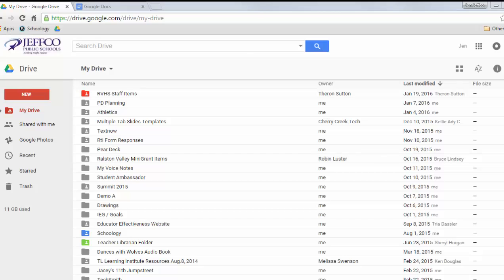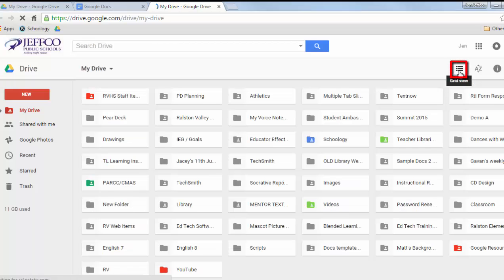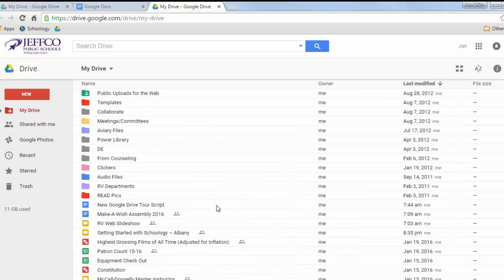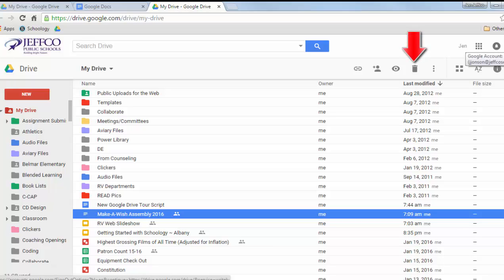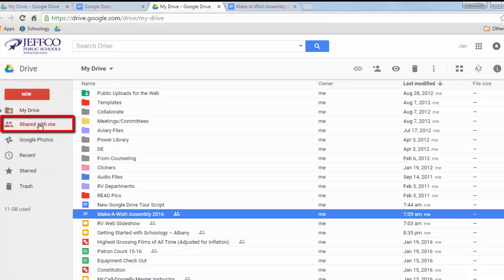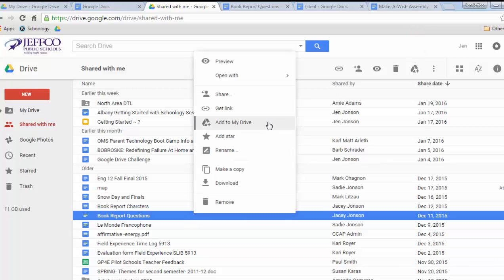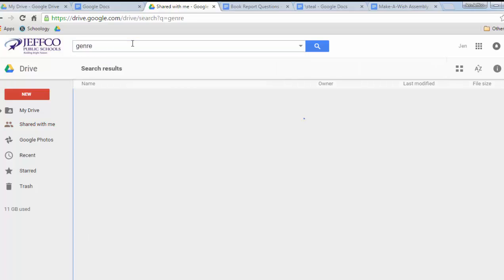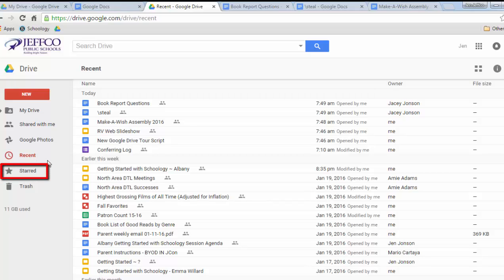Google Drive Tutorial Tour